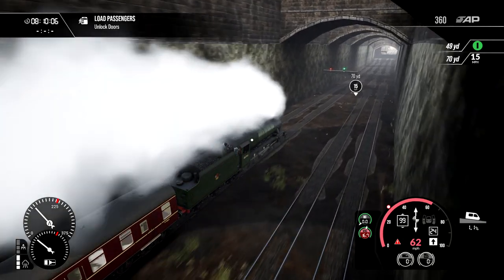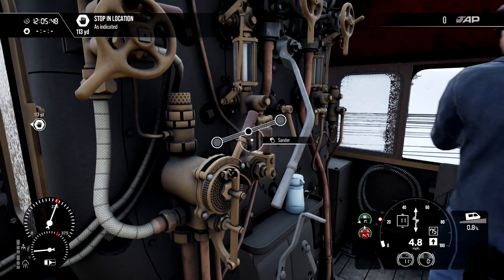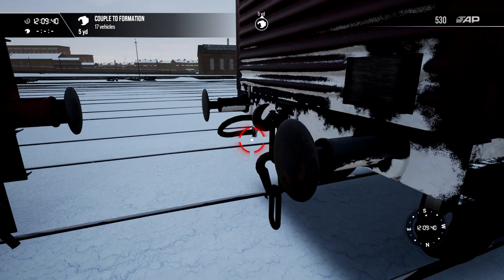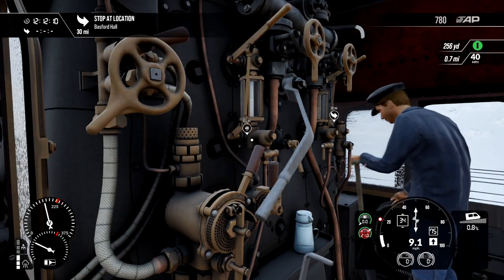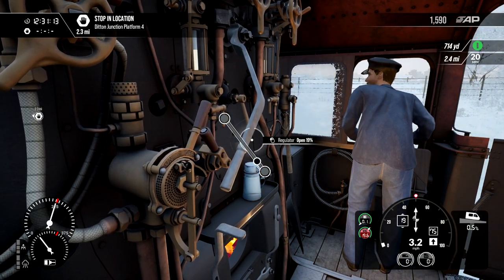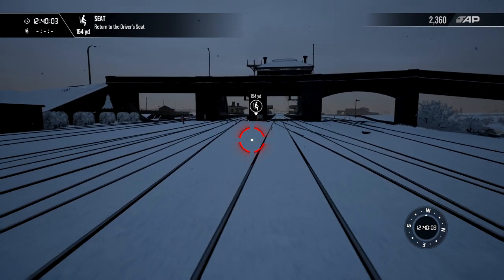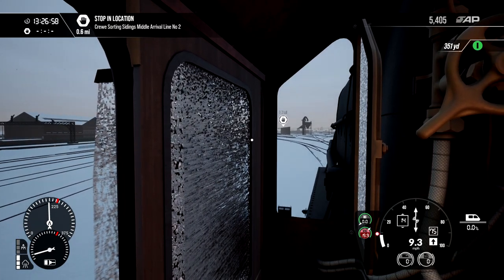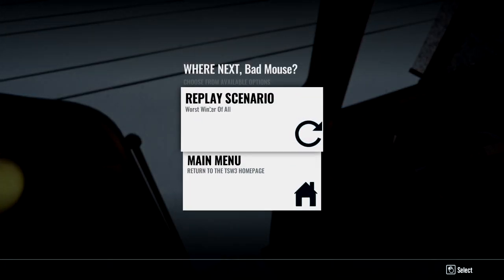Worst winter of all! A train gets stuck in snow| Steam Engine | Train Sim World® 3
Conquer American mountains as you haul incredible tonnage with the workhorses of industry, get the British capital’s commuters to work in record time and race state-to-state aboard German high-speed traction. Master the machine with Train Sim World 3.

💥 Intro

Support Zovah & Tirant - Same Shit (Feat WaveHi)

💥End screen